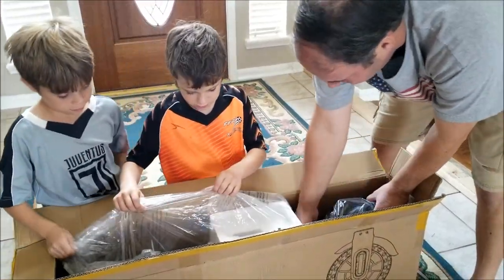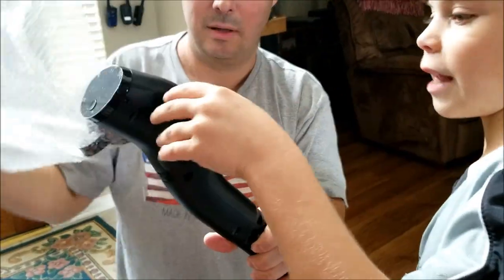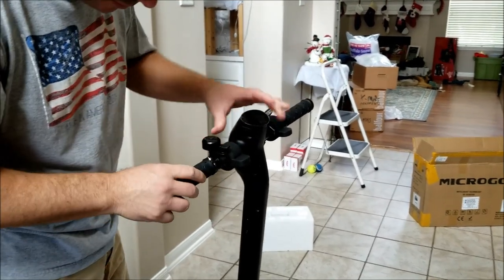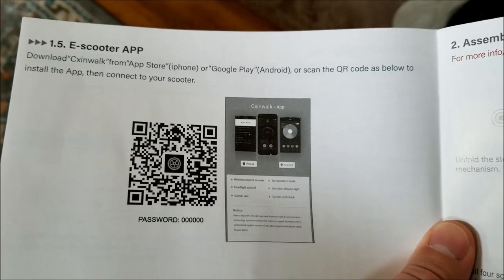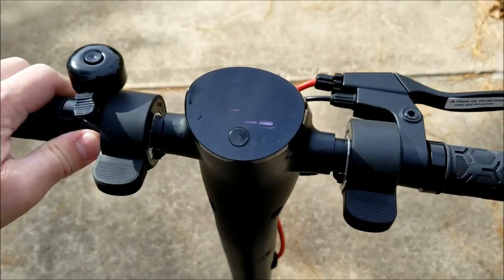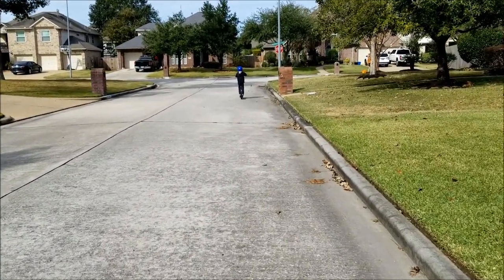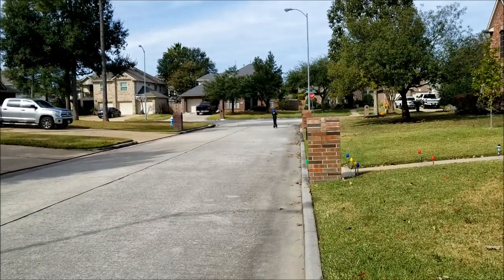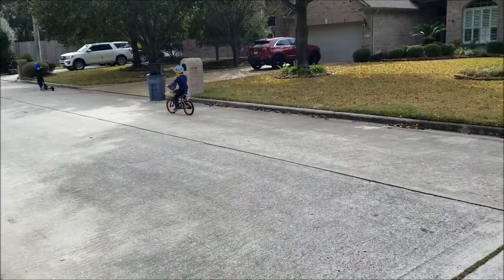Scooting Along in Style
It is time to upgrade the boys' ride... to an Electric Scooter by MICROGO